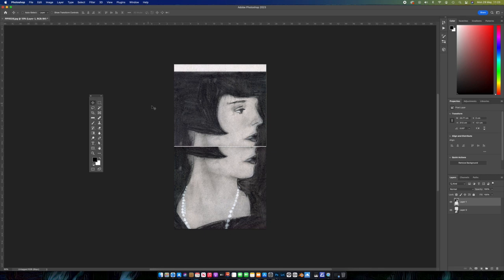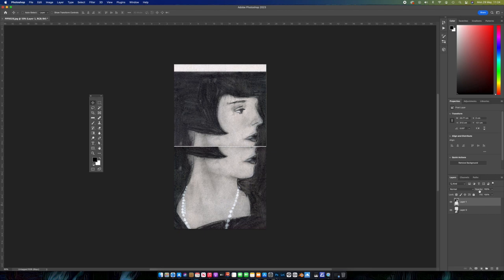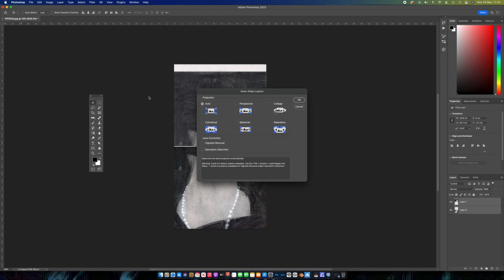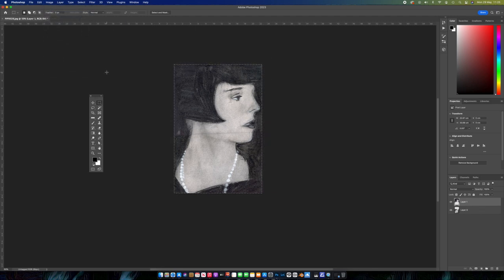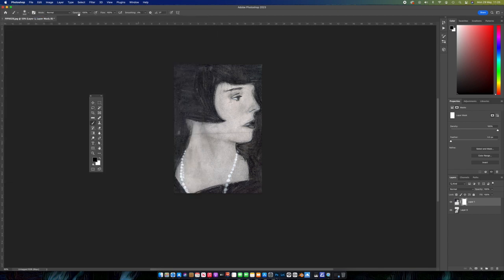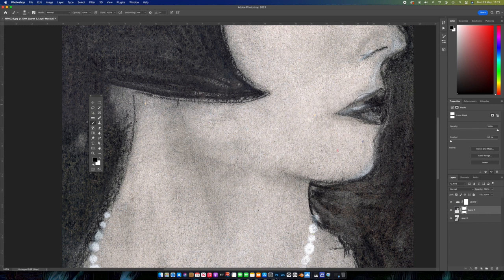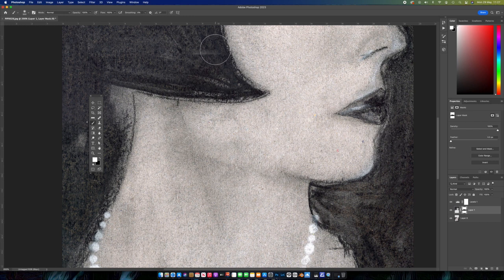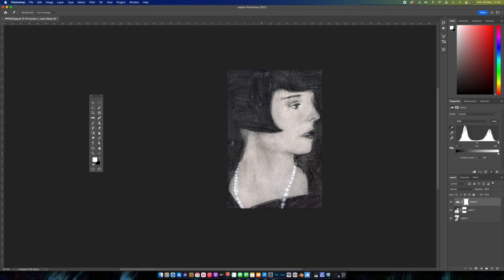join two halls of a scanned image in Photoshop